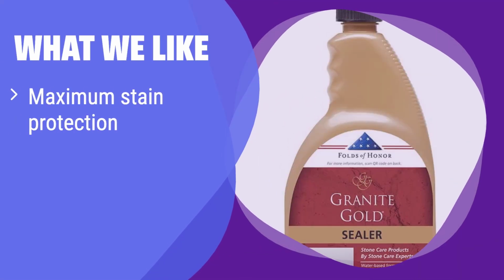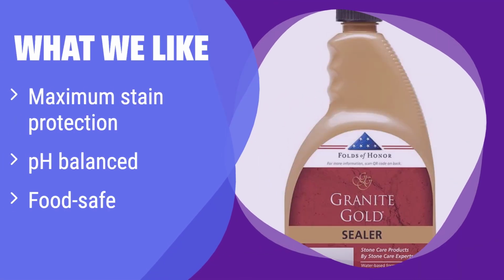The Top 5 Best Granite Gold Sealer in 2026 - Must Watch Before Buying!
The Top 5 Best Granite Gold Sealer Shown in This Video:
5. ► Granite Gold Water-Based Sealer Spray

4. ► Weiman Granite and Stone Cleaner 3-in-1

3. ► Weiman Disinfectant Granite Daily Clean & Shine (2 Pack)

2. ► Weiman Disinfecting Granite & Stone Cleaner and Sealer Kit

1. ► Weiman Disinfecting Granite Daily Clean & Shine Refill

Table of Contents:
0:00​​​ - Introduction
00:22 - GRANITE GOLD WATER-BASED SEALER SPRAY
01:50 - WEIMAN GRANITE AND STONE CLEANER 3-IN-1
03:21 - WEIMAN DISINFECTANT GRANITE DAILY CLEAN & SHINE (2 PACK)
04:49 - WEIMAN DISINFECTING GRANITE & STONE CLEANER AND SEALER KIT
06:13 - WEIMAN DISINFECTING GRANITE DAILY CLEAN & SHINE REFILL

The best Granite Gold Sealer is probably one of the most essential products for anyone looking to protect and maintain the natural beauty of their granite countertops, ensuring they remain a stunning centerpiece in their kitchen or bathroom for years to come, offering peace of mind against everyday spills and stains that can otherwise diminish the stone's inherent luster and value.

► Gear vs Gear is a participant in the Amazon Services LLC Associates Program, an affiliate advertising program designed to provide a means for sites to earn advertising fees by advertising and linking to Amazon.com. As an Amazon Associate, I earn from qualifying purchases.